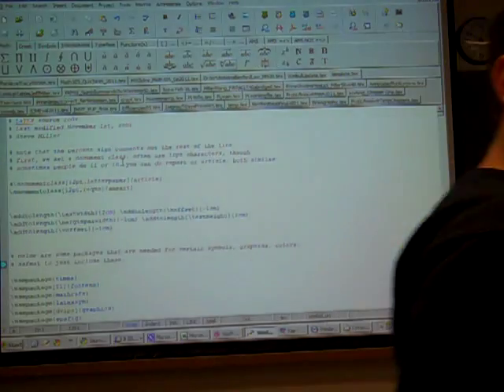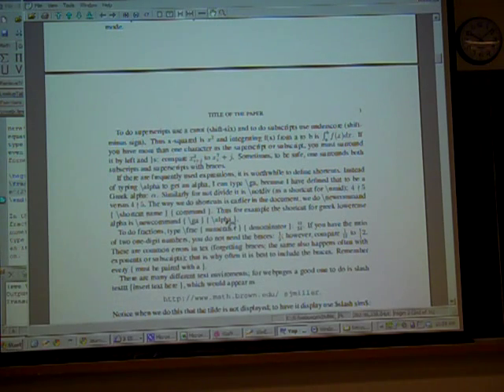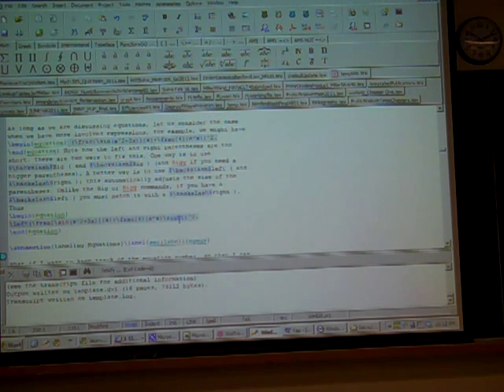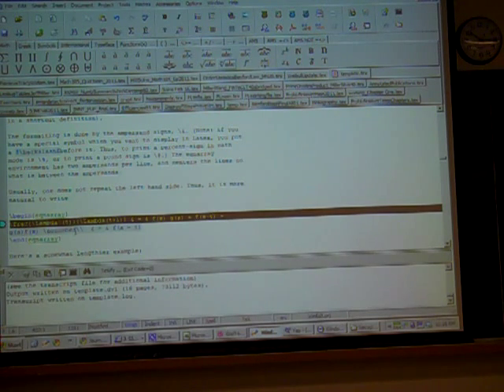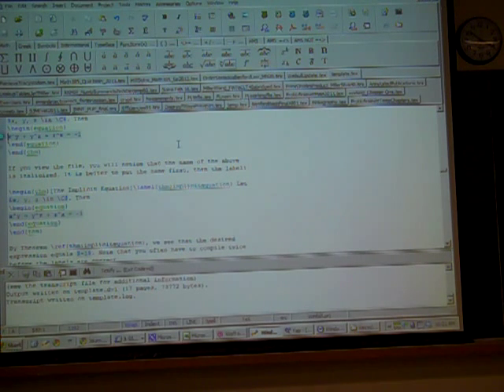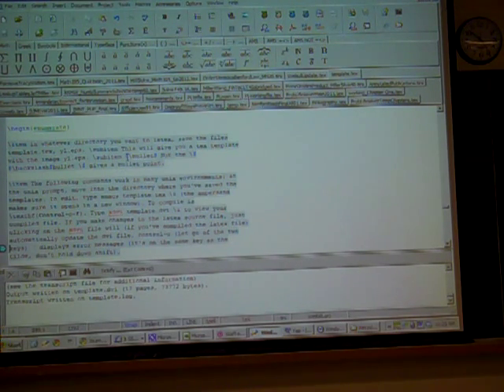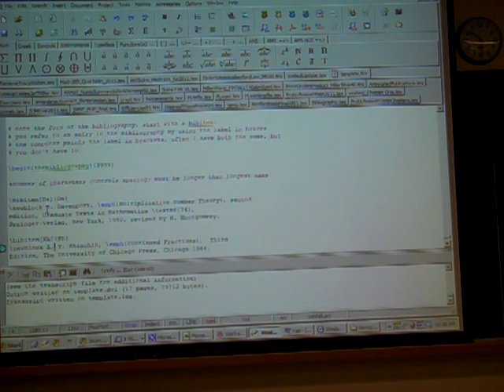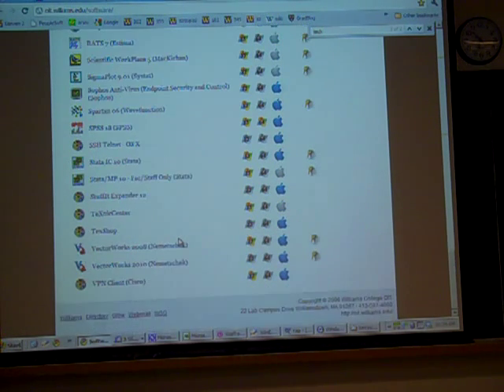Introduction to using LaTeX -- Steven J Miller, Williams College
Introduction to using LaTeX. The template I use is available off my homepage: